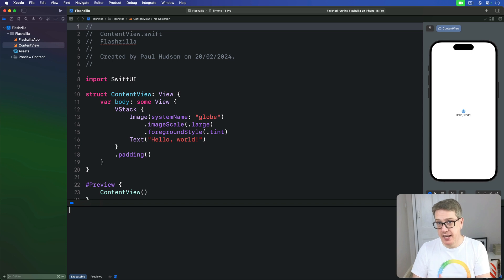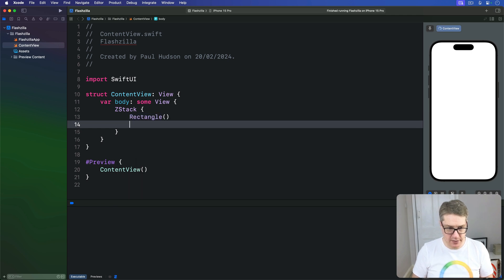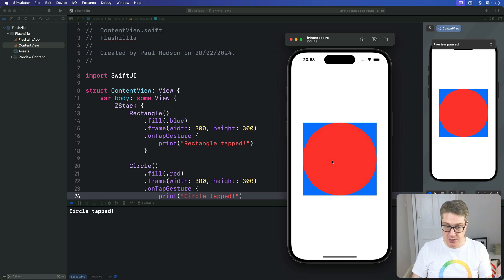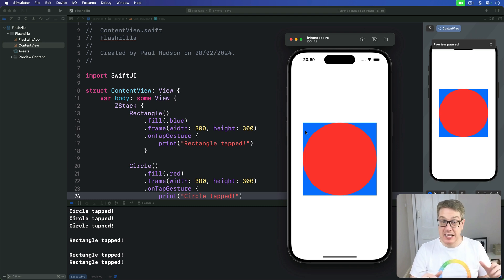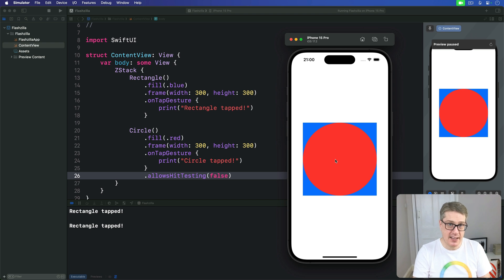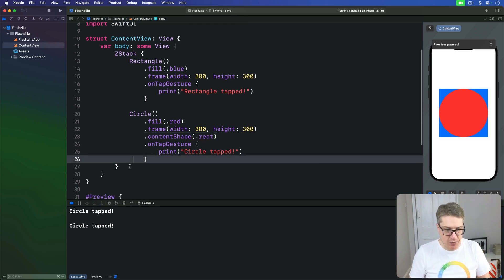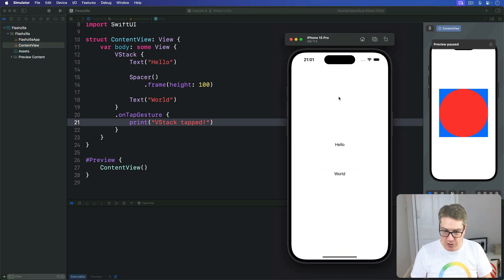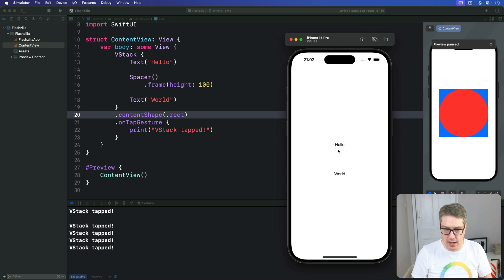Disabling user interactivity with allowsHitTesting(): – Flashzilla SwiftUI Tutorial 2/13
2. Disabling user interactivity with allowsHitTesting(): This video